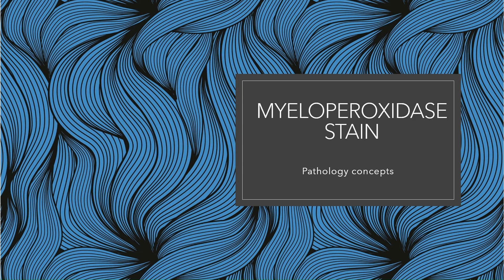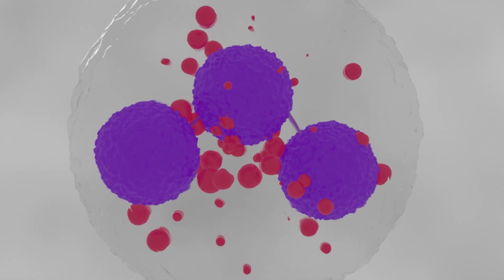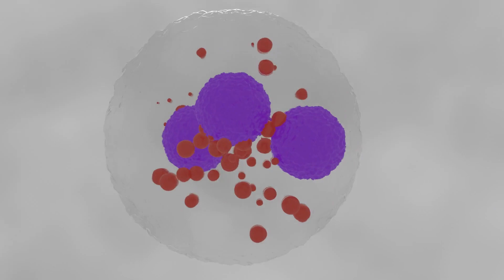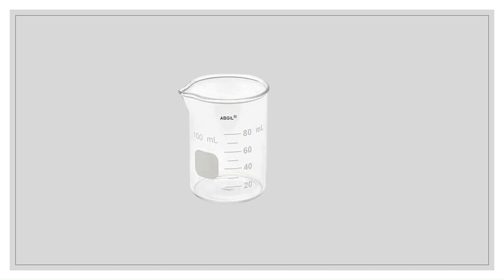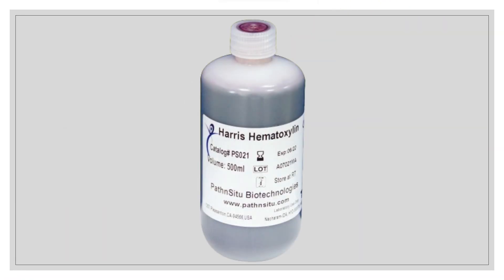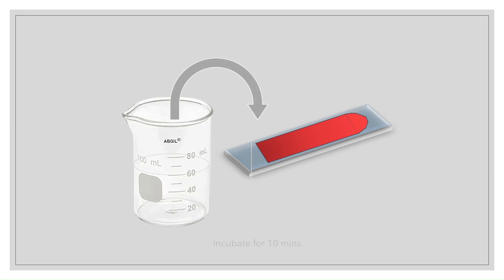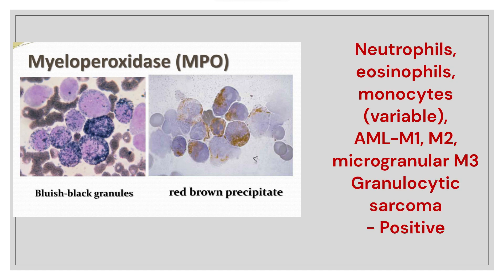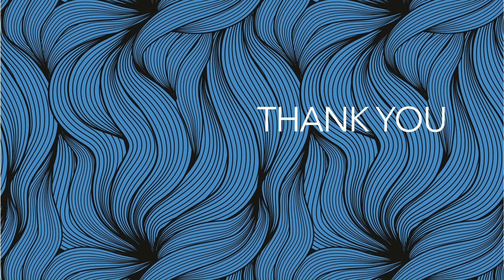Myeloperoxidase stain pathology lectures